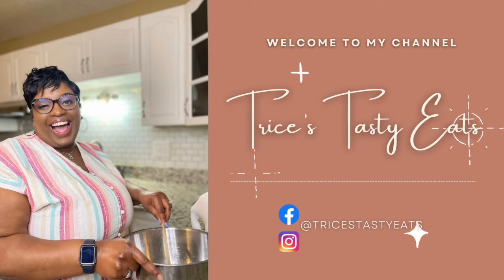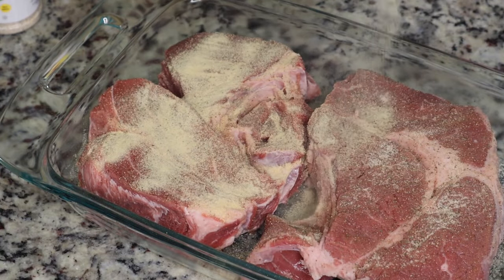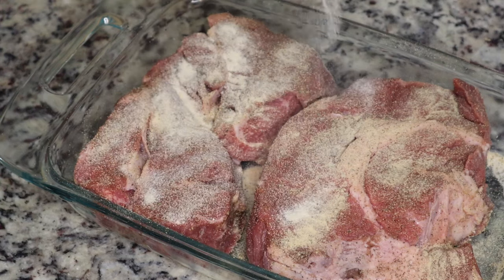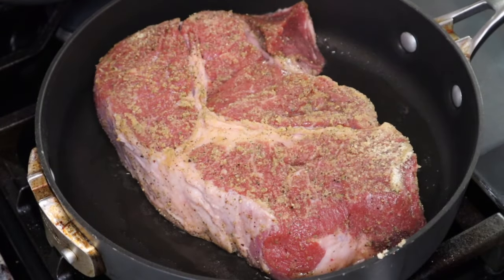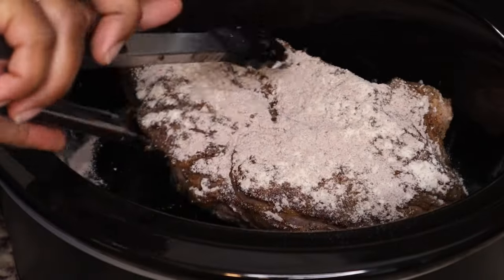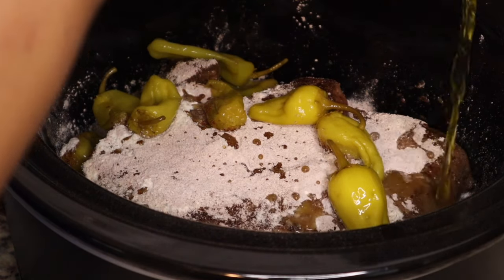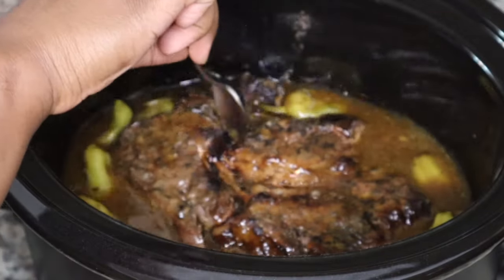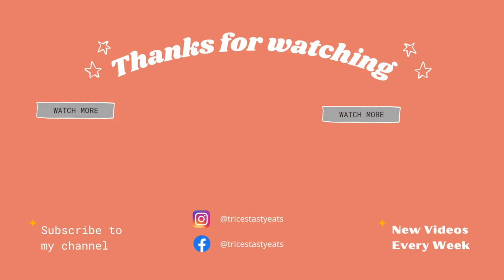Crockpot Mississippi Pot Roast | Beef Chuck Roast | Slow Cooker Mississippi Pot Roast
Hey guys! Watch me as I make this easy Mississippi Pot Roast in the Crockpot! This was super delicious and so easy to make. I hope you enjoy the recipe!

Ingredients

2.25 lbs of beef chuck roast
1 packet of Hidden Valley Ranch Seasoning
1 packet of Au Jus Gravy Mix
Approx 8 pepperoncinis plus some of the juice (or however much you like)
All-Purpose seasoning
Black pepper
Onion powder
Garlic powder

Cook on low for 8-10 hours. Time will vary depending on the size of your roast.

Serve with your favorite side dishes.

Check out the link below to purchase your set of KnifeSaga Knives!